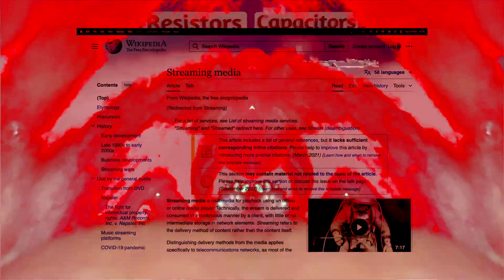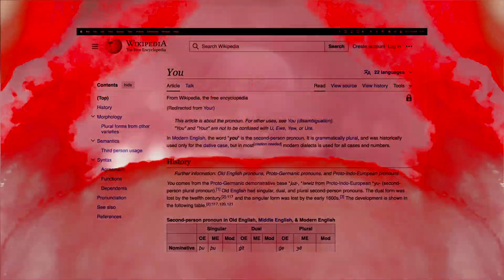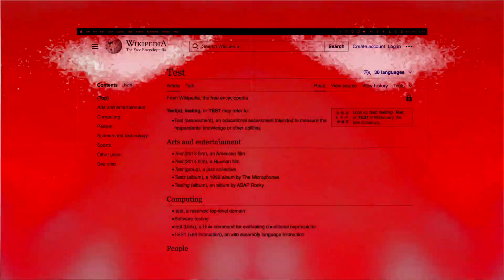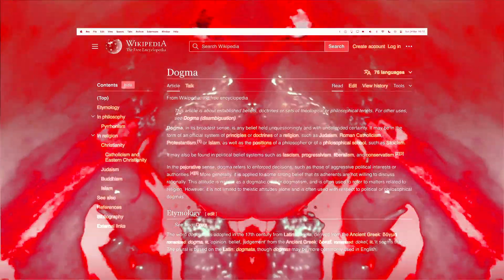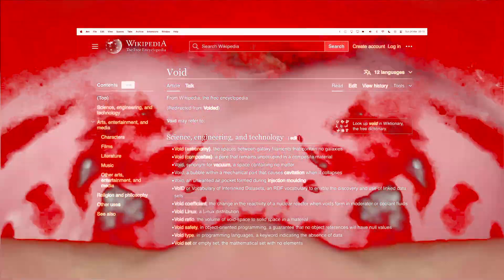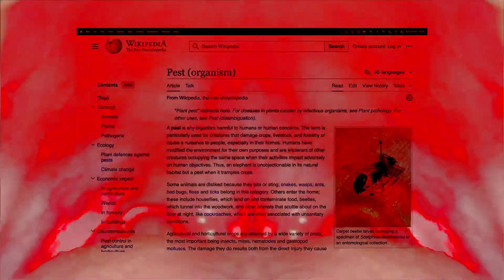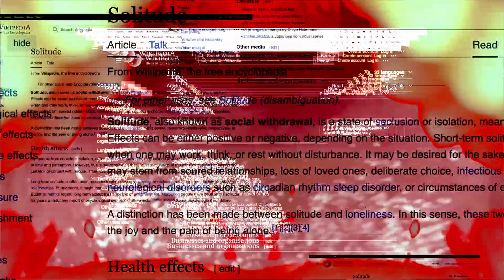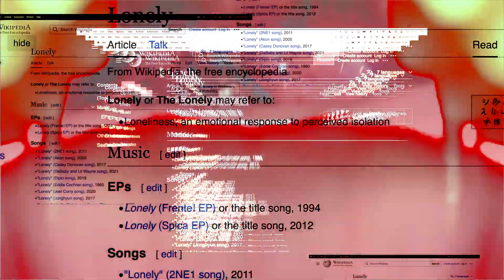NEURAL DUST - Rorschach (Official music video).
Video by Jonathan O'Brien.